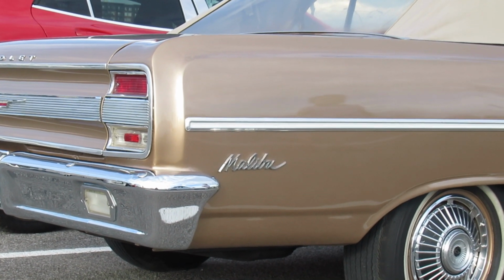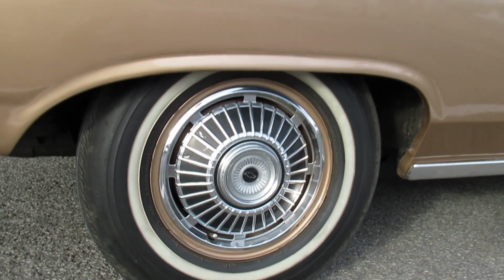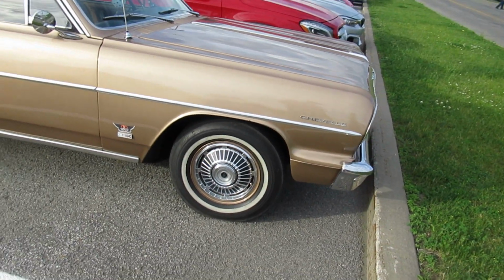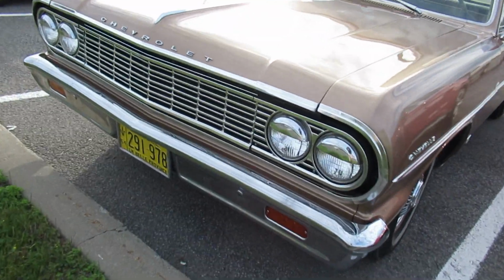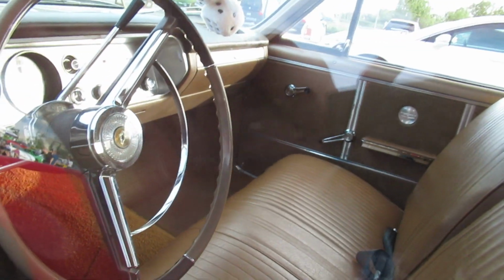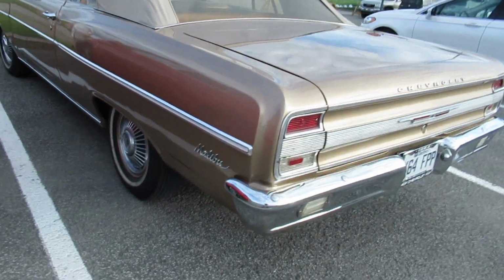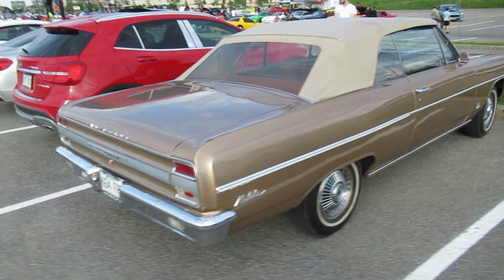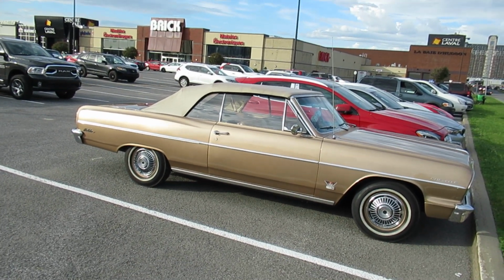FACTORY STOCK 64 CHEVELLE MALIBU CONVERTIBLE SEEN IN LAVAL QC - 6-20-19